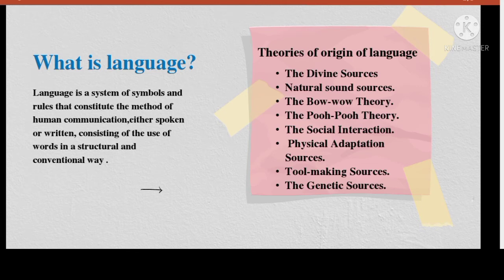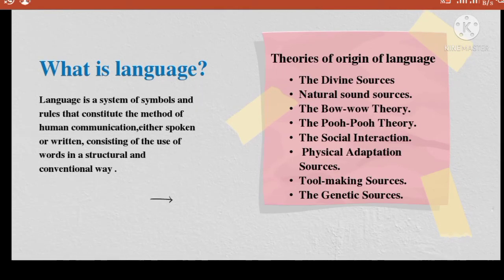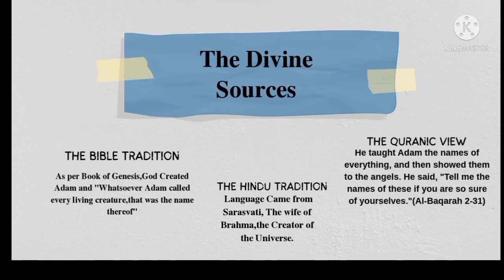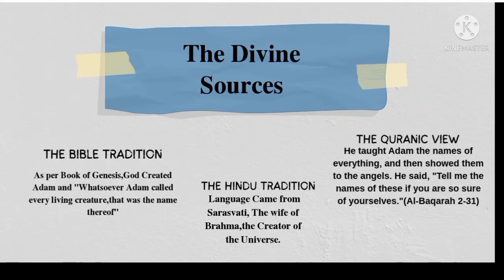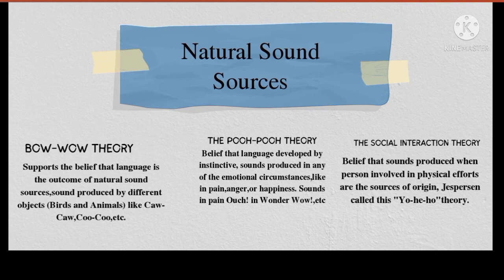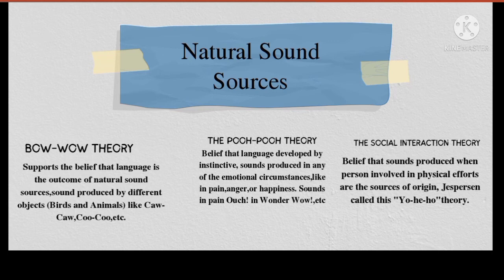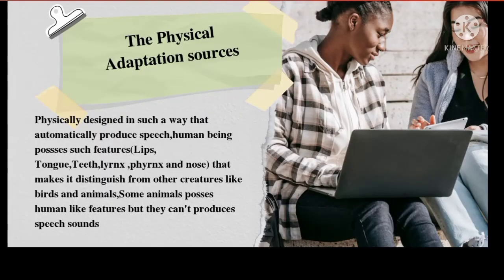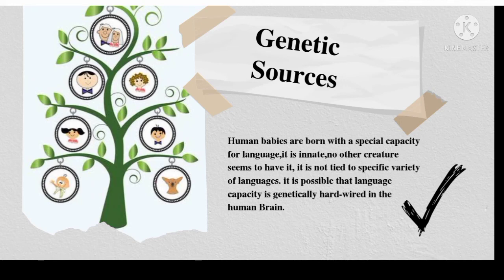Origin of Language| Chapter No-1 George Yule| linguistics languagedevelopment Theory#fpsc